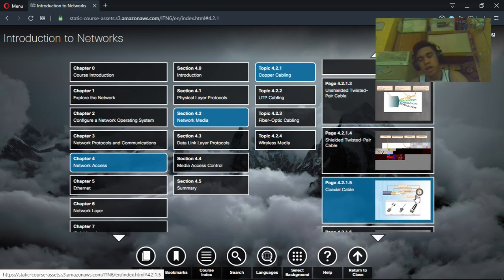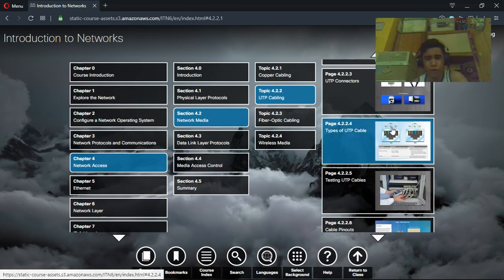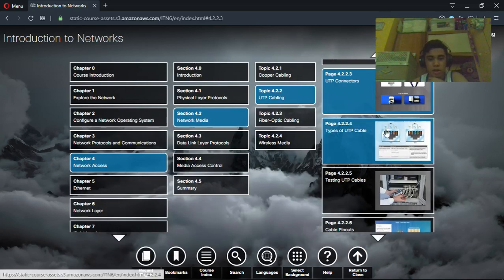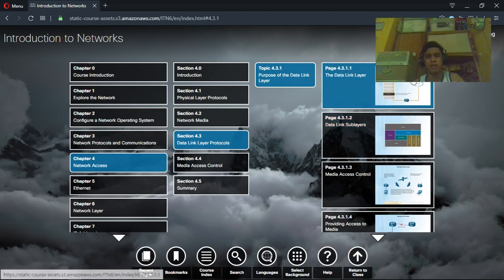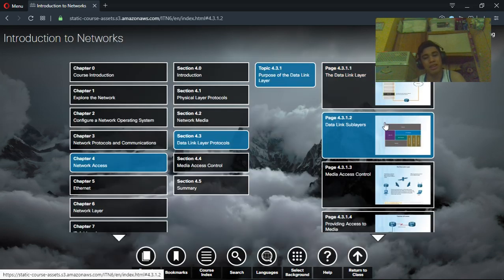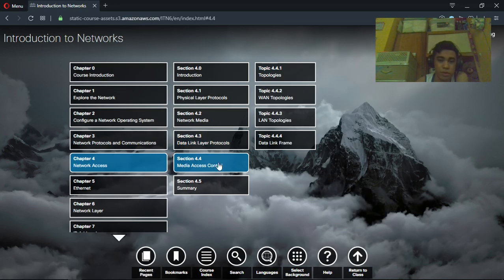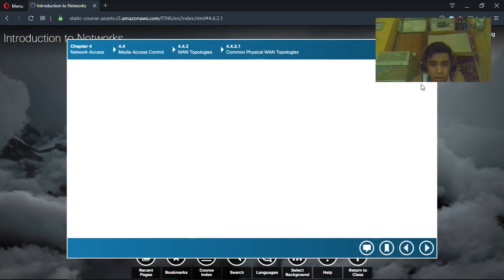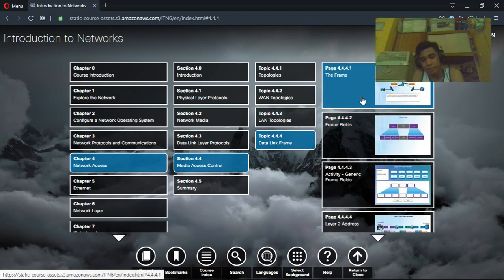Chapter Summary 2.0 (Chapter 4)